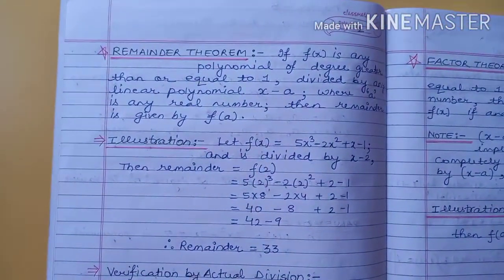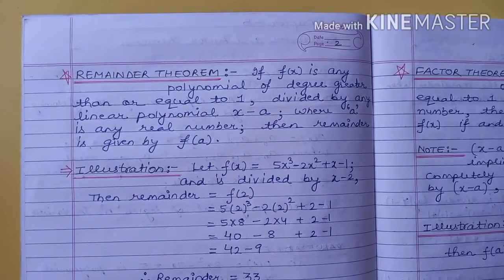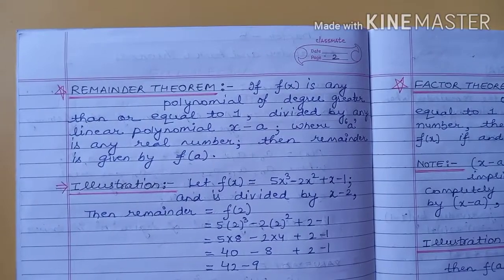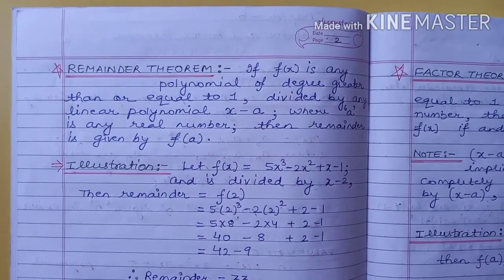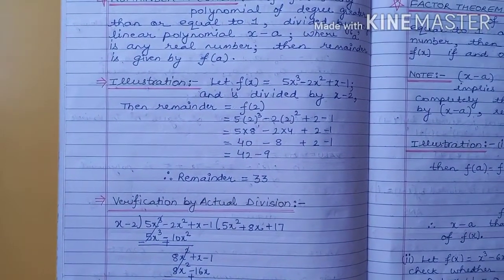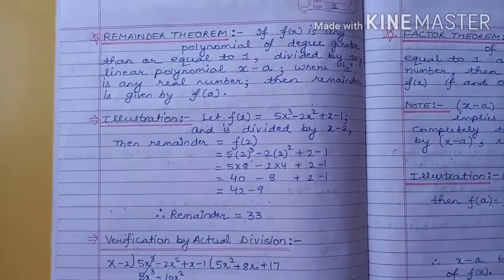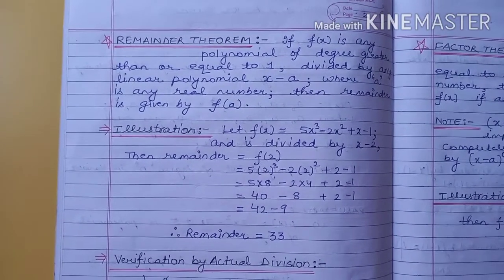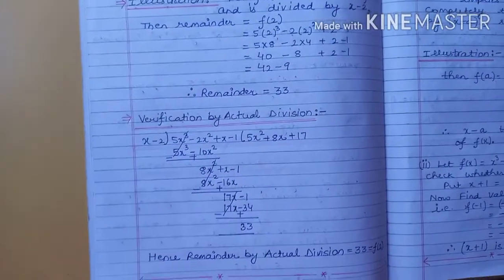10th Grade | Maths | AV Assignment 1 | 14th October 2020